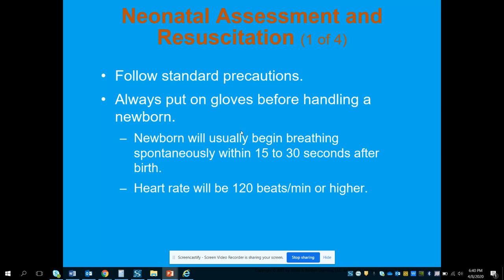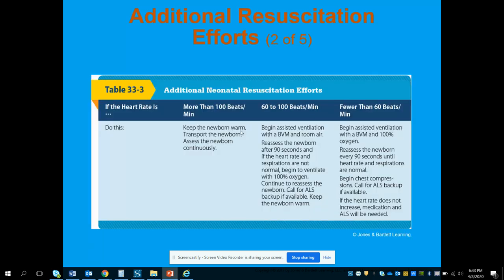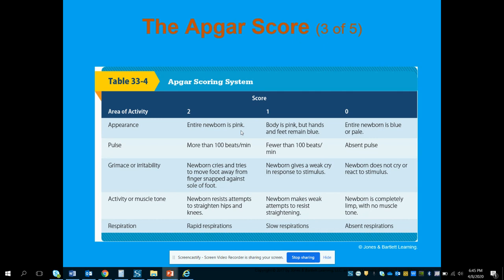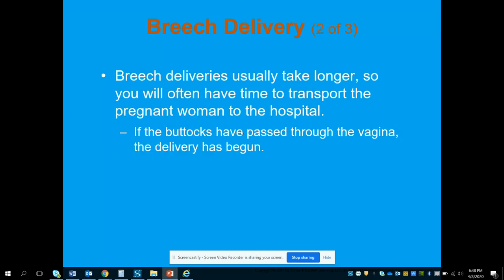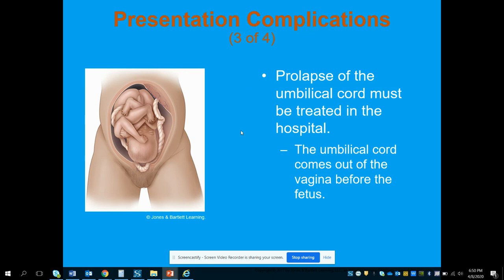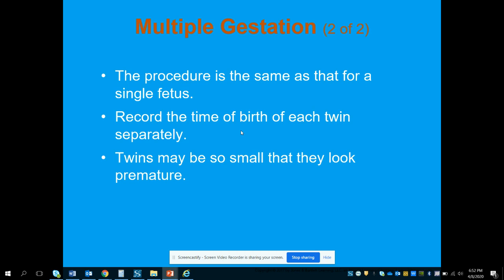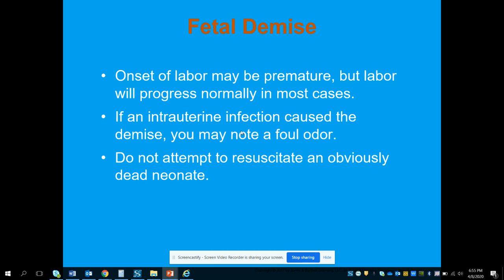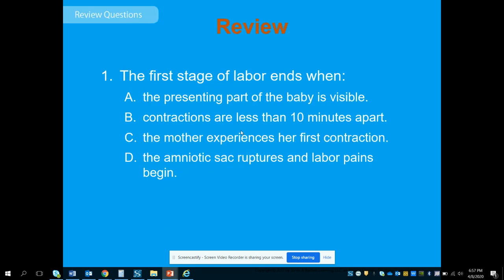EMT - Obstetrics & Neonatal Care (Part 5)